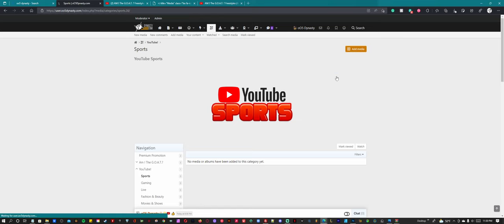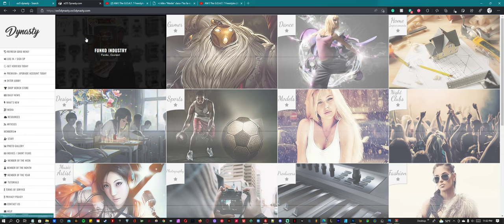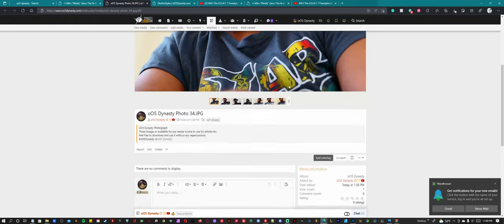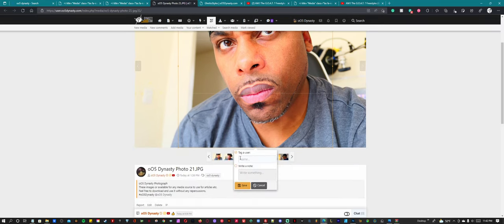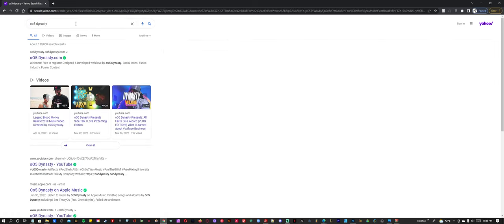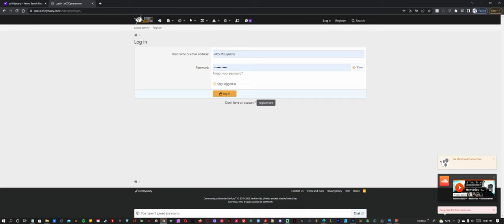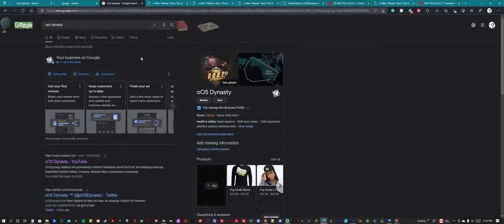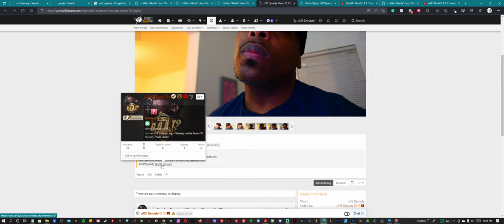oO5Dynasty.com New Update!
If You ever want to buy me a cup of coffee, feel free to drop me a tip/donation

RC - 20 Full Cinematic Song here!

Waves Audio Plugins - (Renaissance Maxx) is my go-to Bundle!